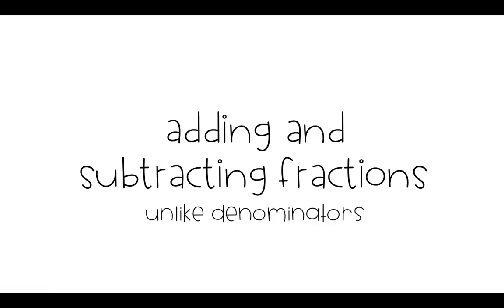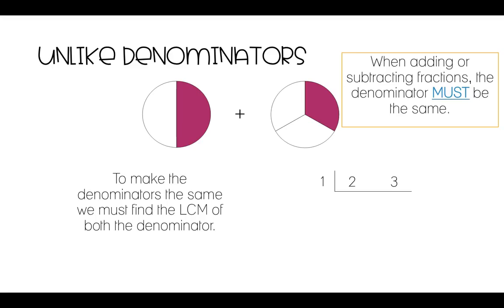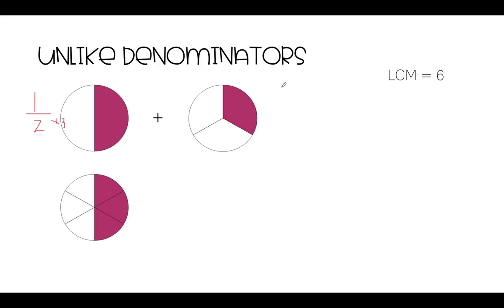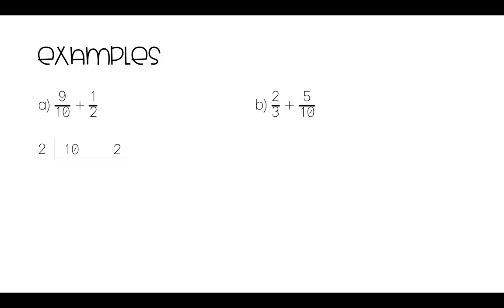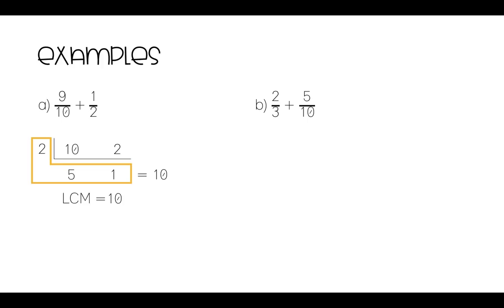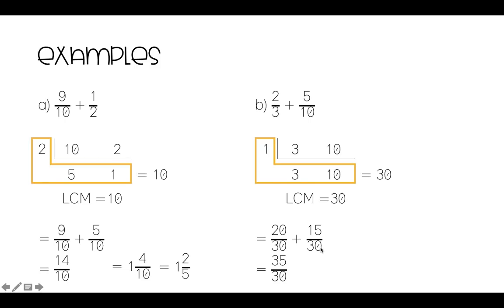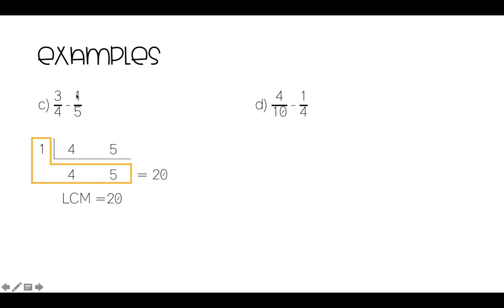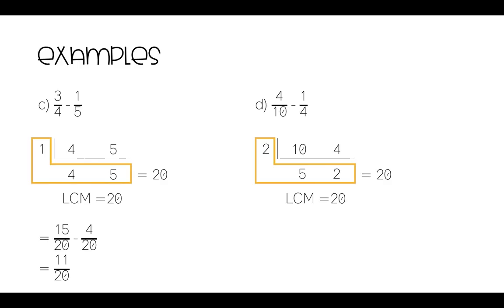Adding and subtracting fractions - Unlike denominators